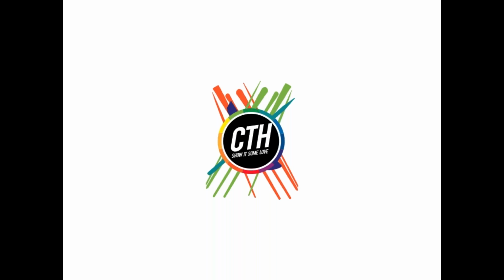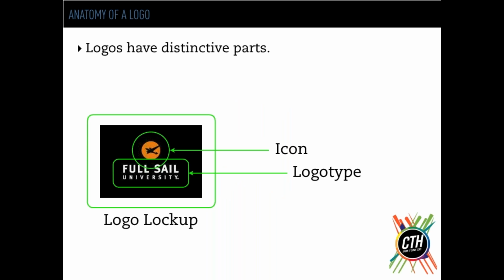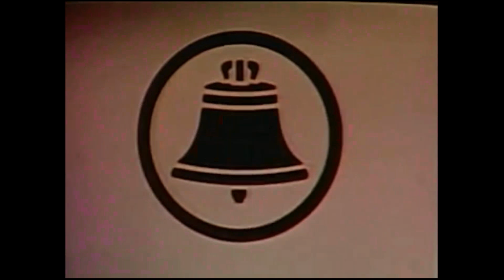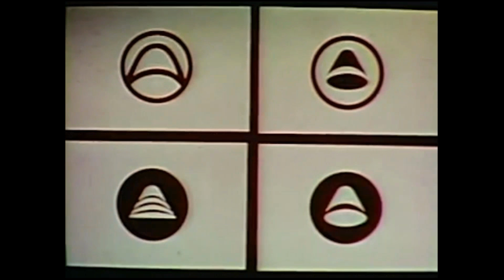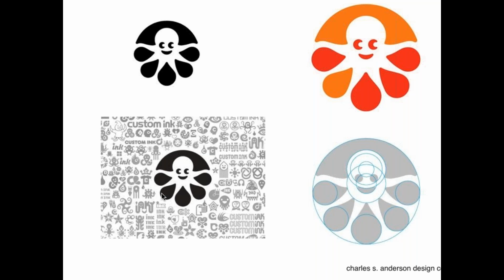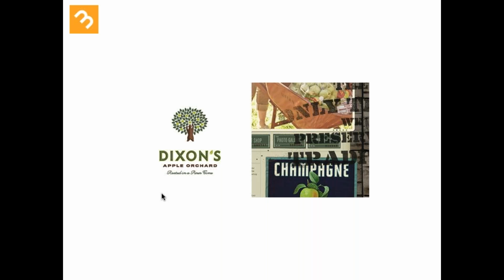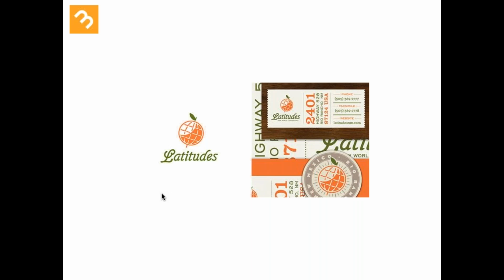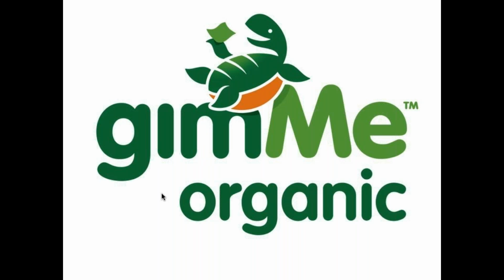2017 05 10 11 17 Mid week Live Session with Campus students